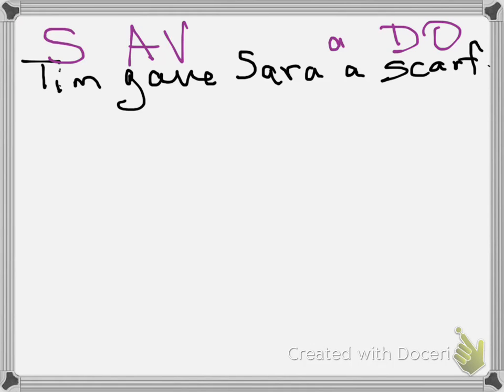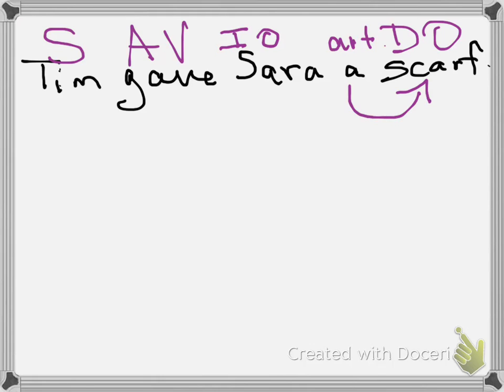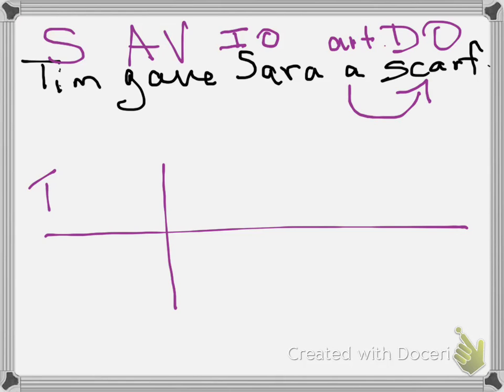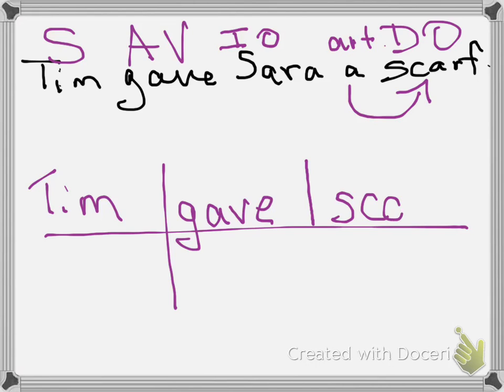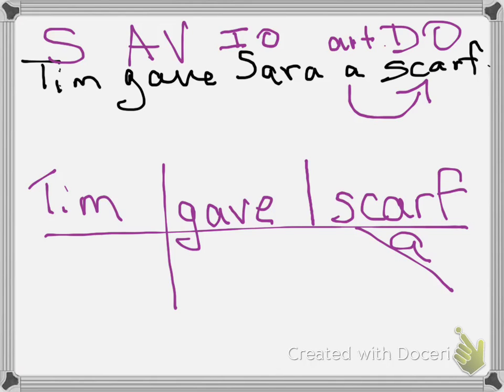Diagramming Direct and Indirect Objects